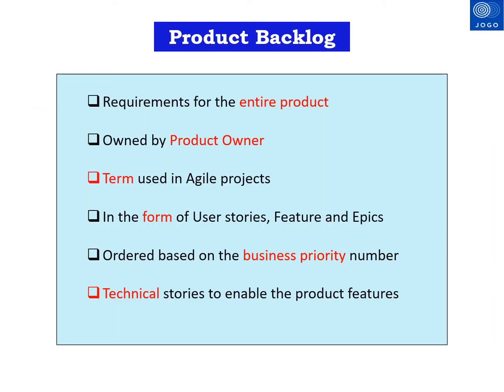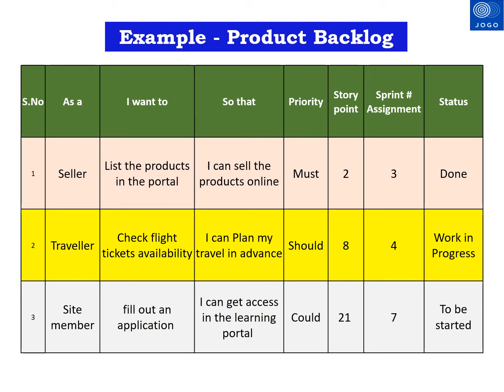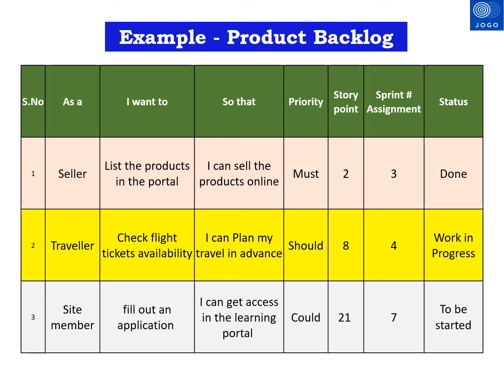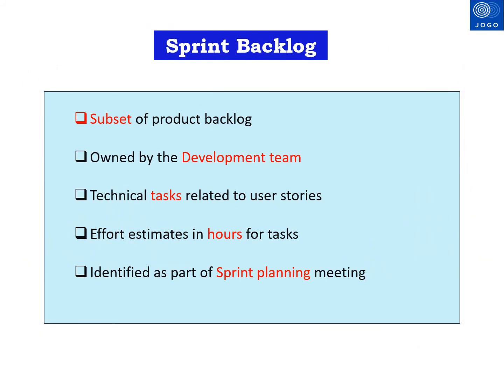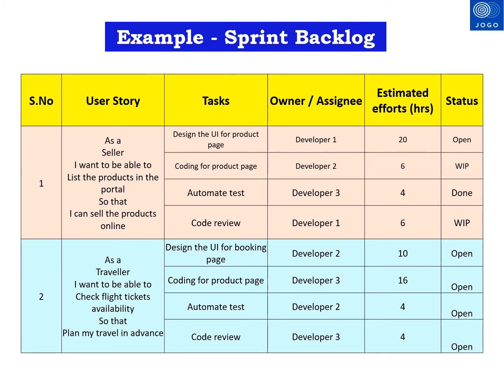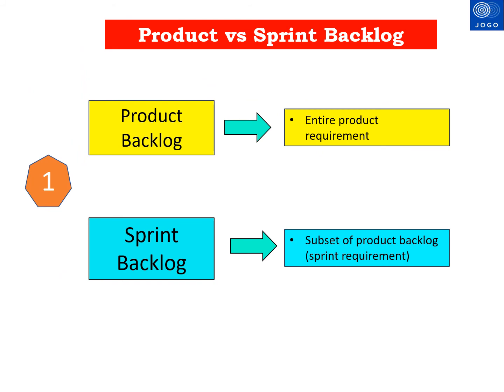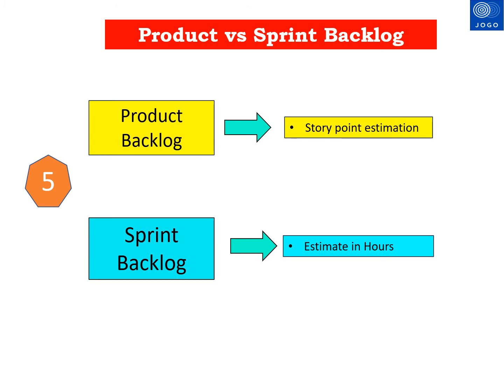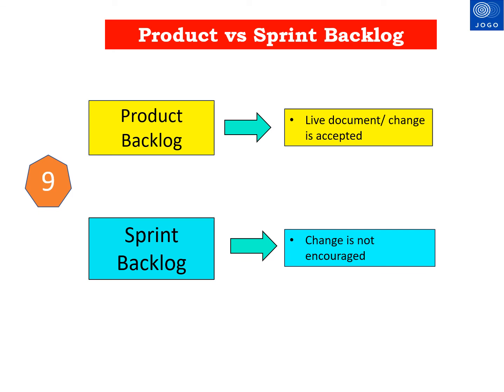Product backlog vs Sprint backlog (Product backlog EXAMPLE, Sprint backlog EXAMPLE and DIFFERENCES)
I have explained What is product backlog?, what is sprint backlog?, key differences between product backlog and sprint backlog in this video.

Chapters:
   0:00 - Welcome
   0:10 - Content of the video
   0:33 - What is product backlog?
   1:24- Example of Product backlog
   3:38 - What is sprint backlog?
   4:12 - Example of Sprint backlog?
   5:54-  Top 10 differences between Product backlog and Sprint backlog

You can watch these videos

Agile Job Interview tips, Question & Answers will be posted in this channel.

Please submit your feedback and questions in the comments section.

Difference Between Product Backlog and Sprint Backlog in Agile
product backlog vs sprint backlog , product backlog vs sprint backlog example
product backlog vs sprint backlog, product backlog , product backlog in excel
product backlog and sprint backlog in agile , difference between product backlog and sprint backlog